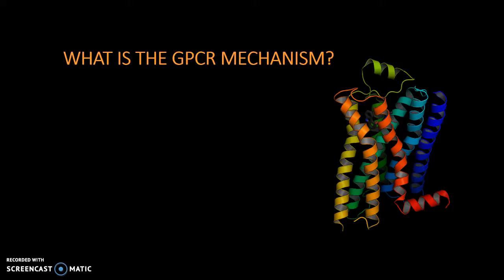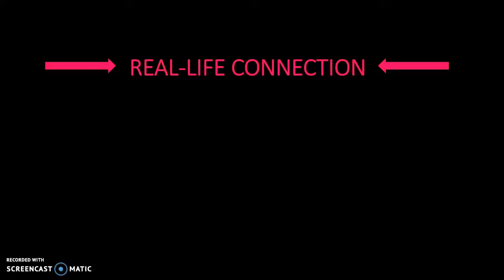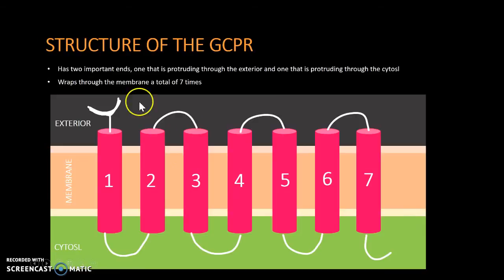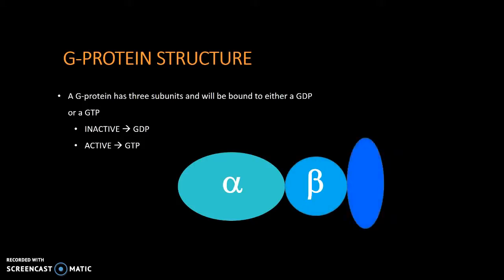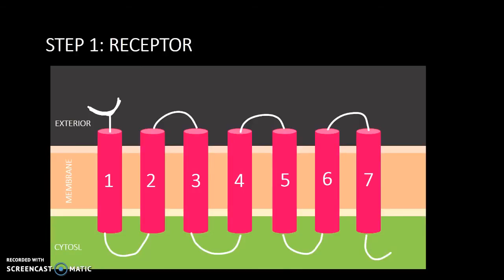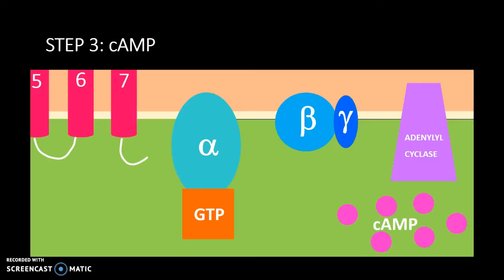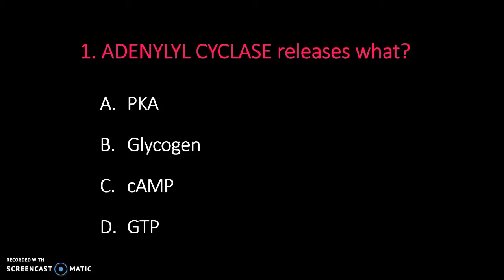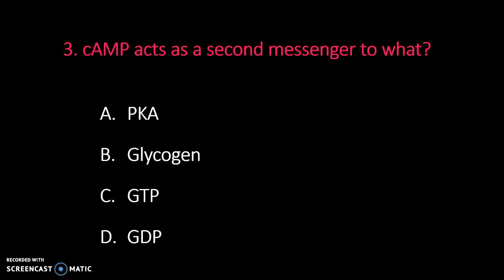My Edited Video